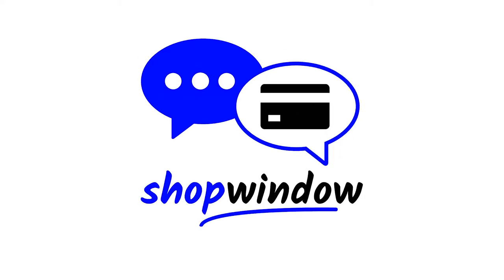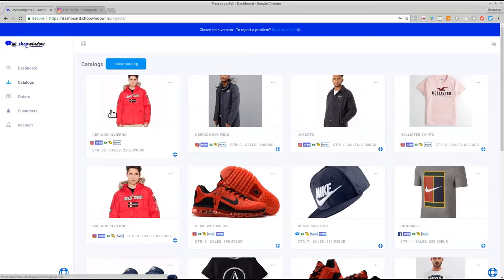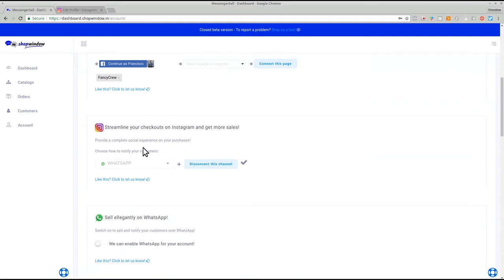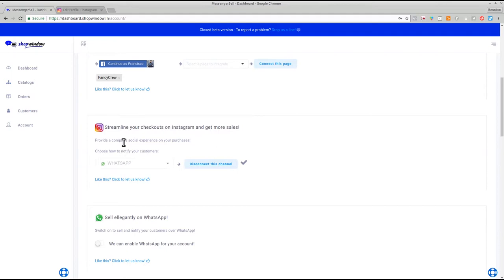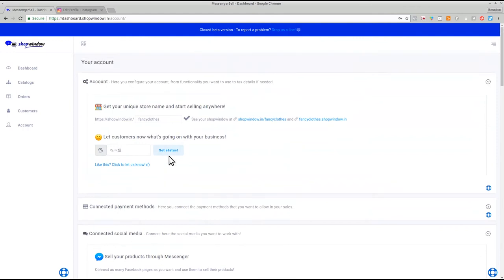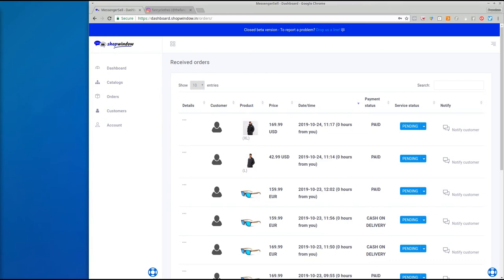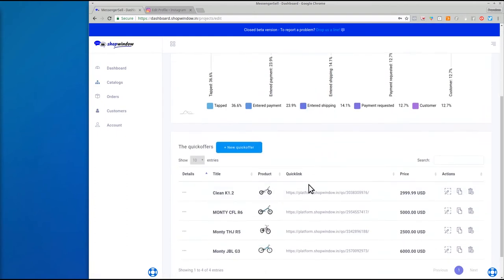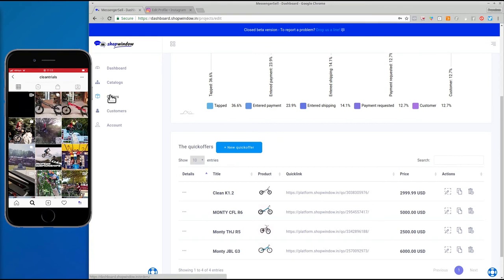ShopWindow - Sell products over Instagram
This video tutorial shows how to sell your products through your Instagram profile and what the shopping experience is for your customers.